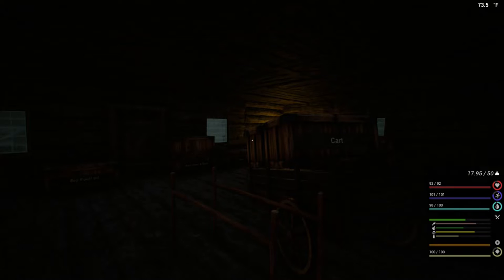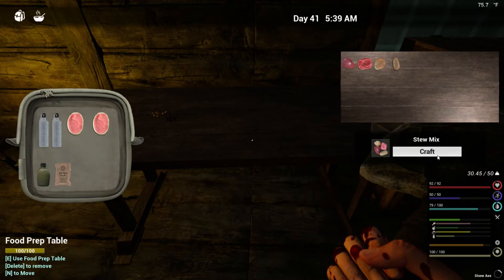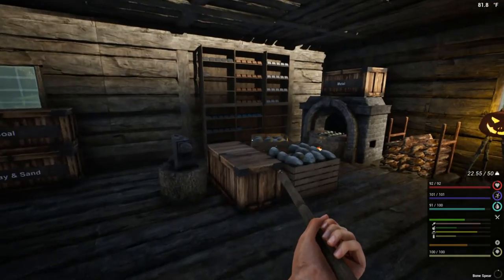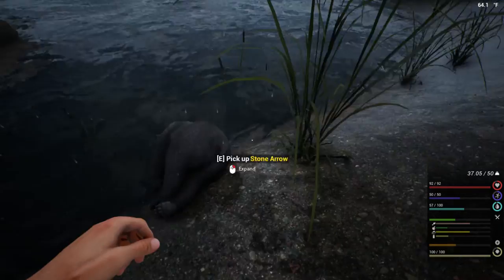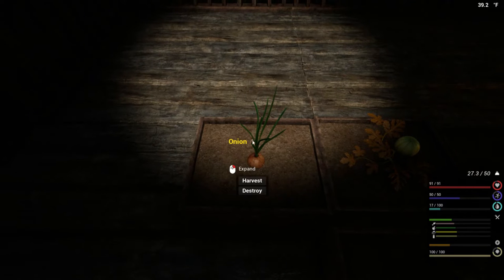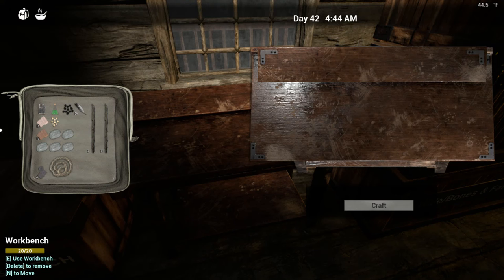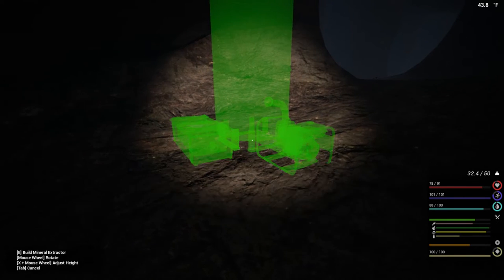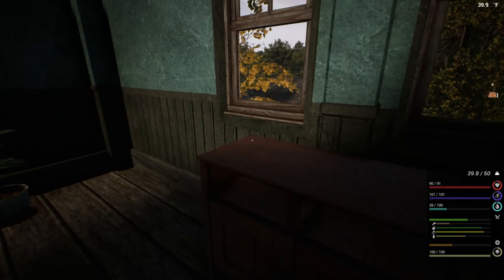The Infected Ep11